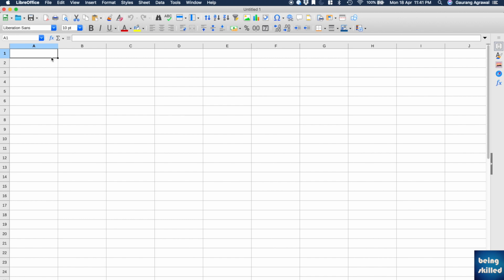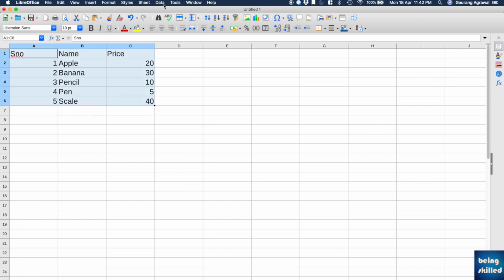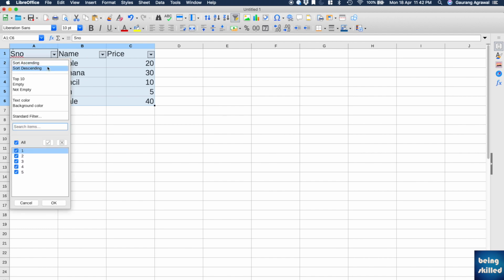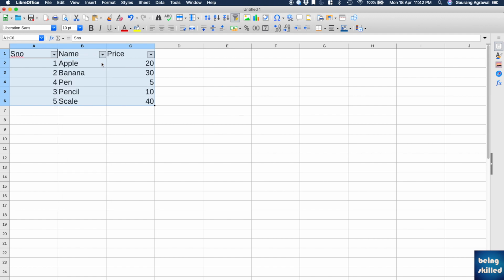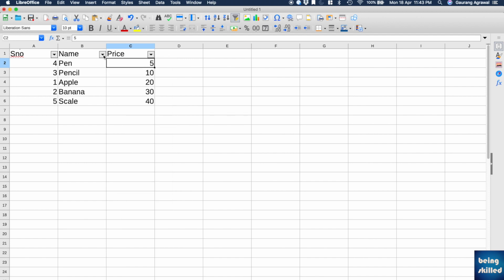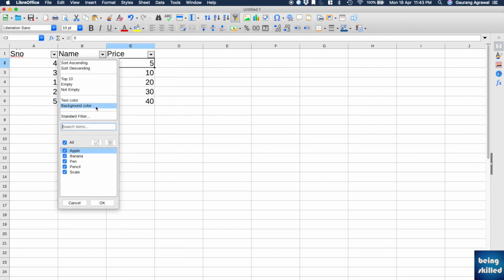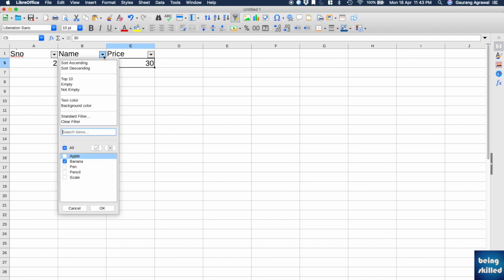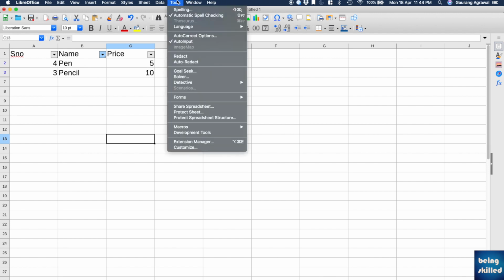How to sort a table in descending or ascending order in LibreOffice Calc?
To be able to sort a table rows, you need to apply filter to the table. Once done, you will be able to sort the rows by the values of the column in ascending or descending order. Watch the video tutorial to learn how to achieve this.